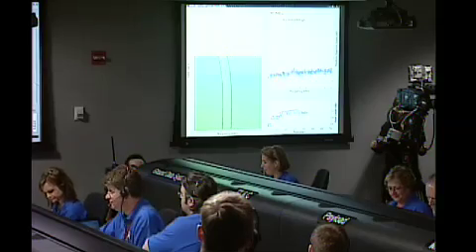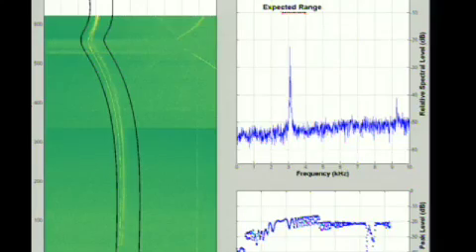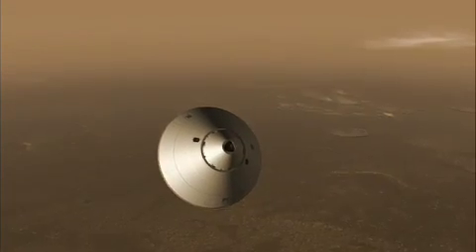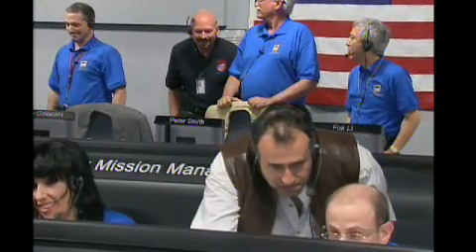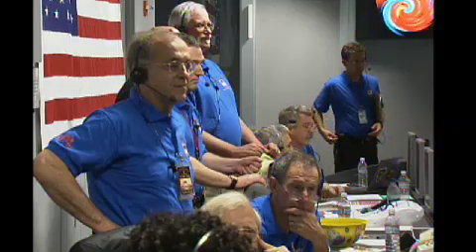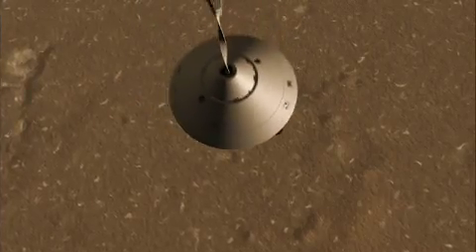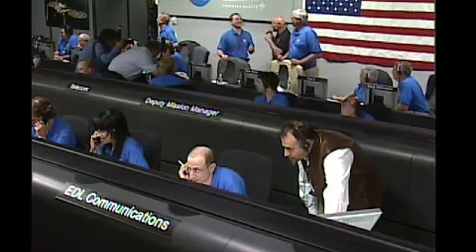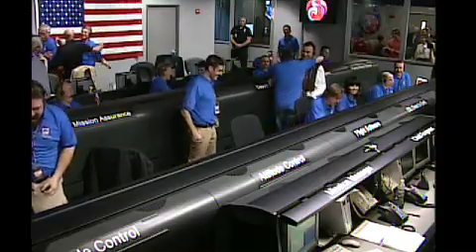Phoenix Landing - Nerves and Joy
A video by JPL regarding the landing of the Phoenix spacecraft on Mars Date- 25th May 08 Source- Source

'This video includes highlights from the entry, descent and landing phase as Mars Phoenix Lander touched down on the Red Planet on May 25, 2008.'